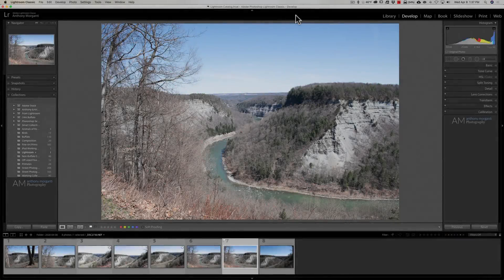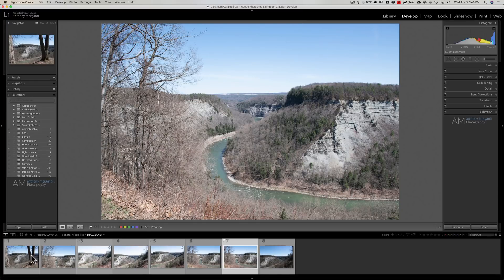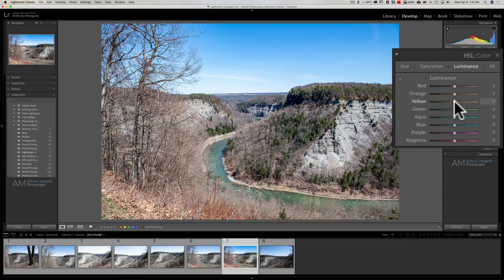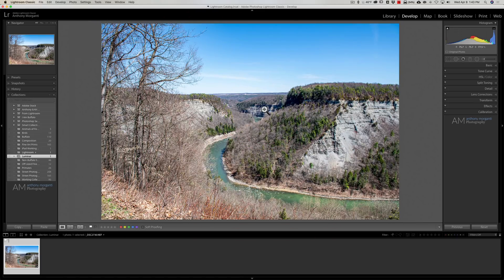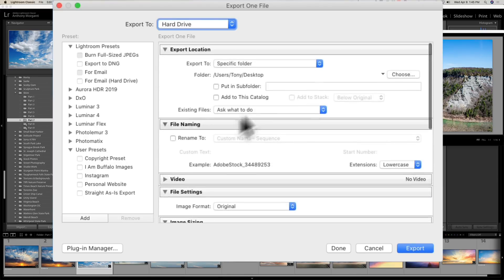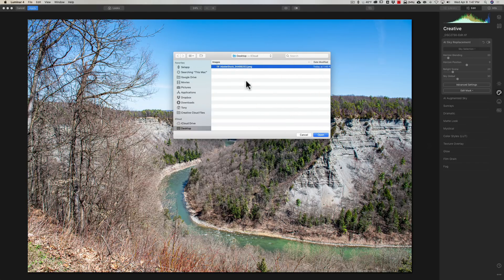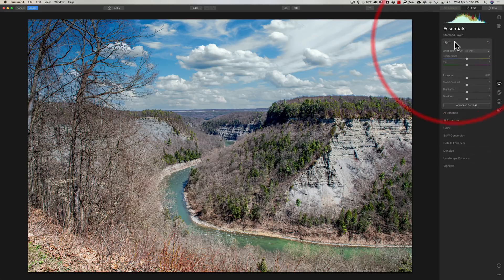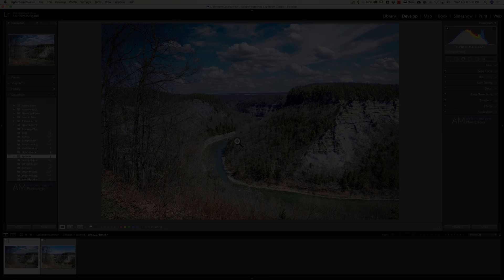My LUMINAR as a LIGHTROOM Plugin Workflow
In this Luminar 4 tutorial, I explain in detail, how I use Luminar 4 as a Lightroom Plugin. Along the way you'll learn how I replace a sky in Luminar, in an image that is in Lightroom, with a sky that is in Lightroom as well.

AM16

Gear & Settings

1/125, F8, iso: 64 at 24mm